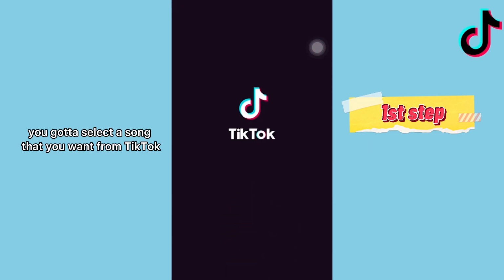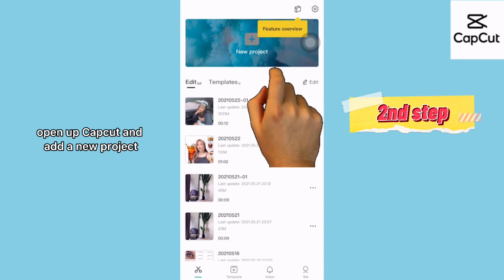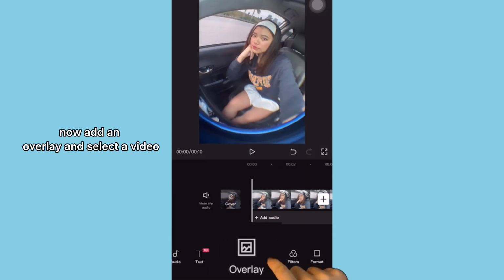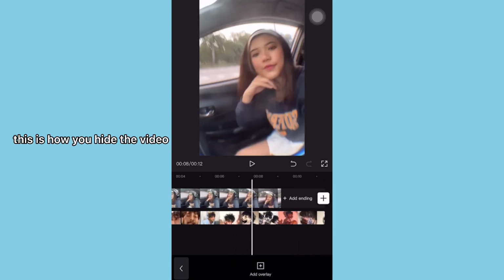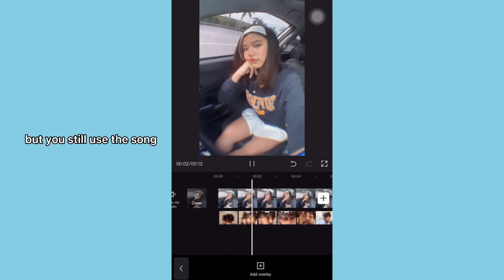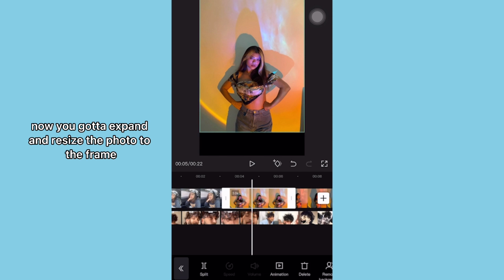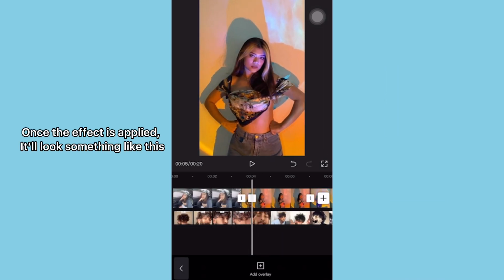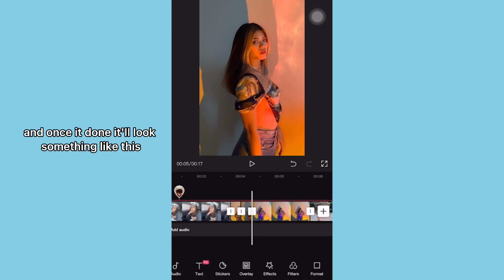How to create Capcut 3D ZOOM photo video edits Tiktok viral with CAPCUT [EASY] | TIKTOK VIRAL TREND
It's been long time since I did a tiktok tutorial and this has been an easy one and it's trending! Make sure you don't miss out!

Intro (0:00)
Step 1: Briefing (0:20)
Step 2: Export music from Tiktok (0:45)
Step 3: Capcut editing (0:59)
Results (2:08)
Outtro (2:19)

✨Q&A
1. About me: